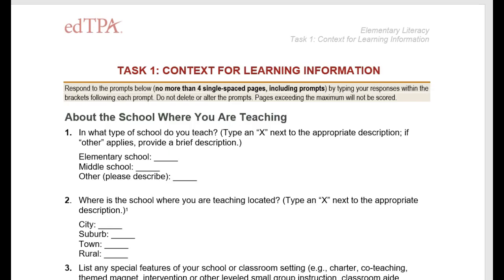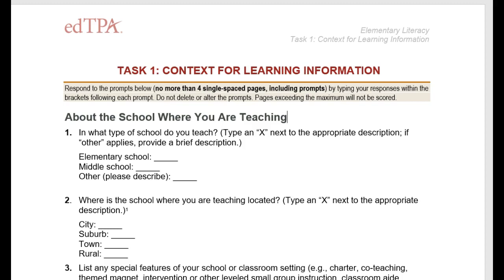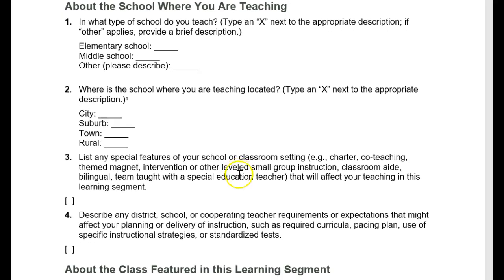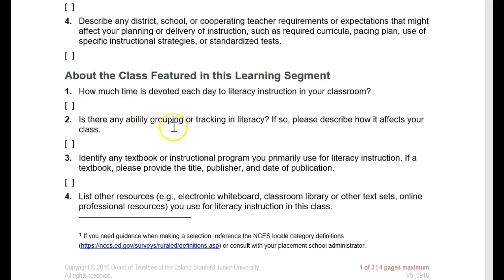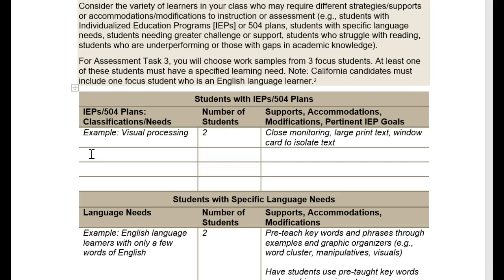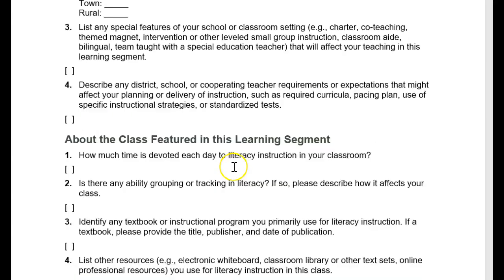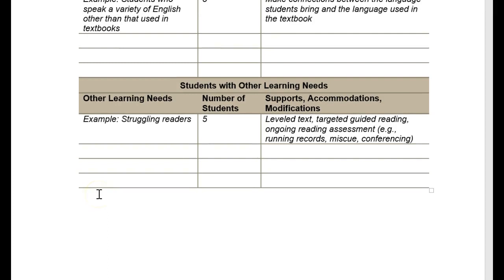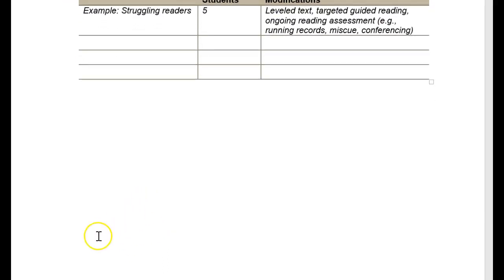planning for instruction.1b.context for learning